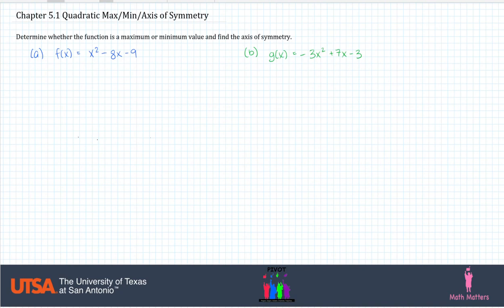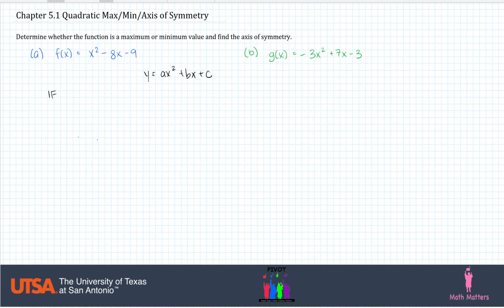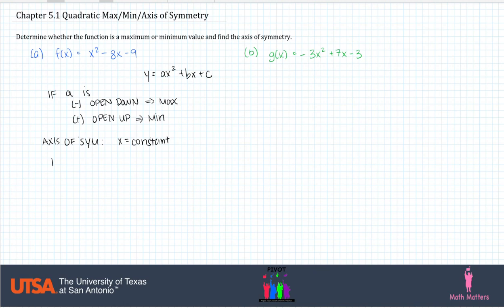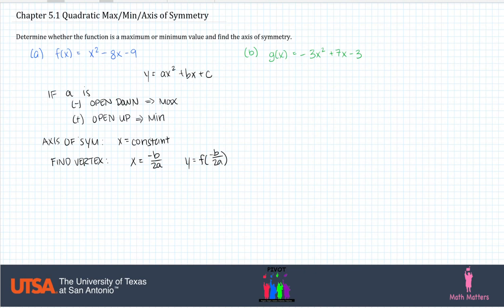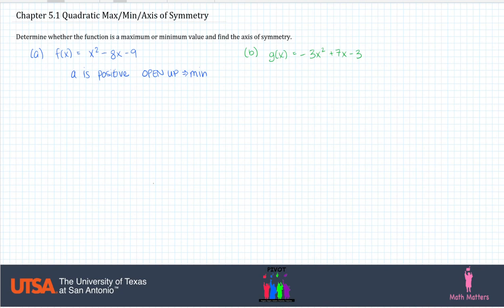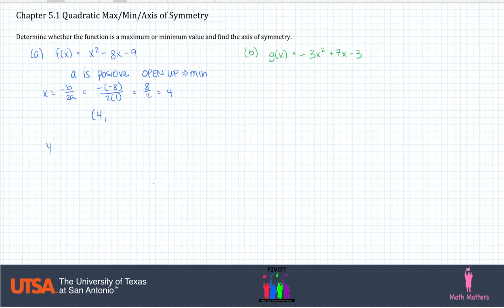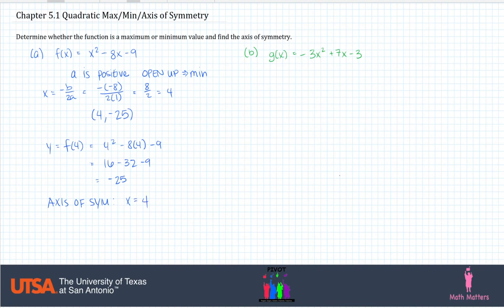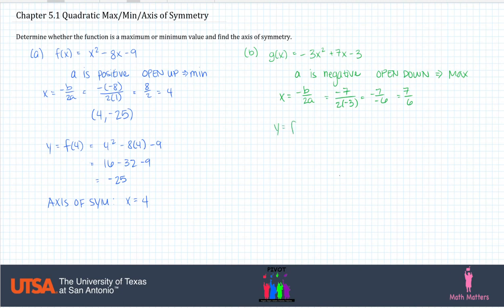Quadratic Function’s Minimum or Maximum Value